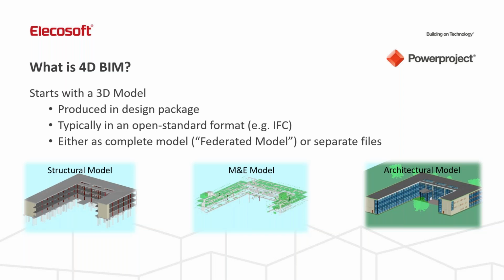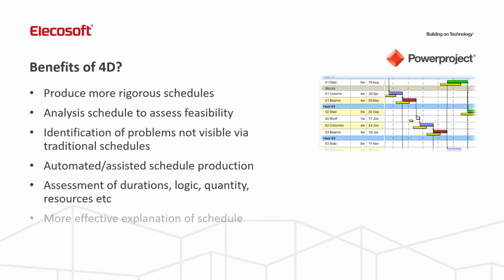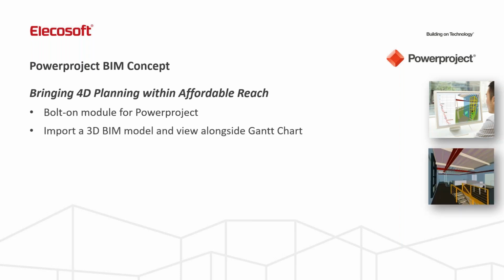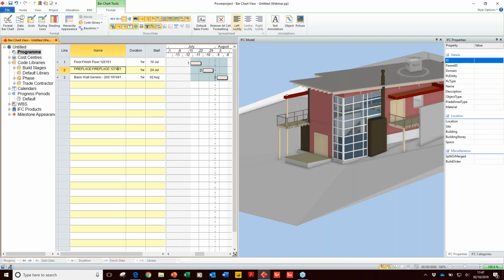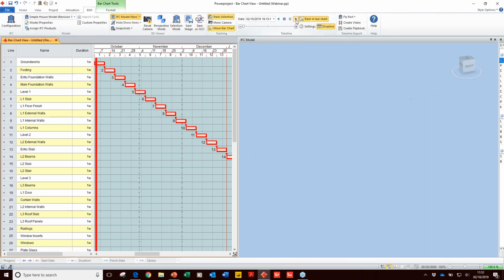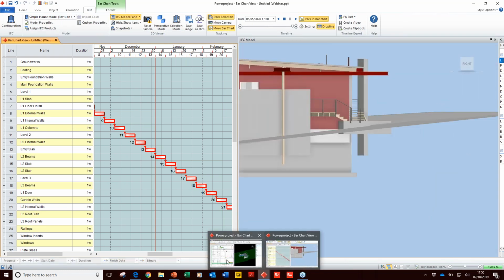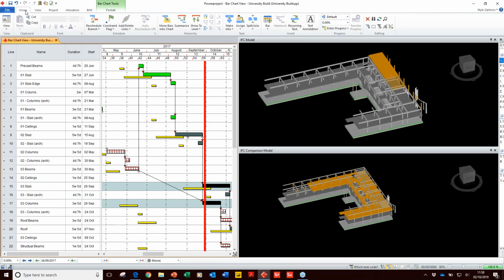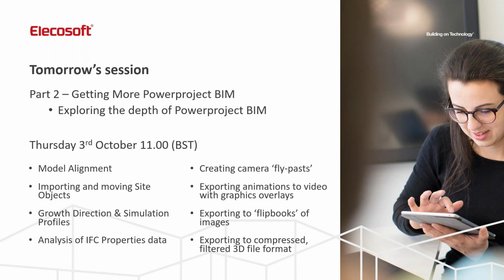Introduction to Powerproject BIM – the basics of 4D scheduling